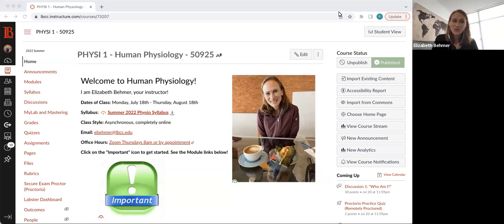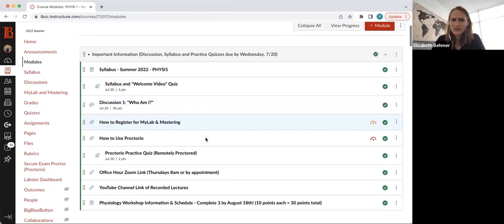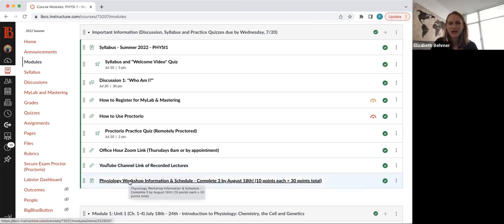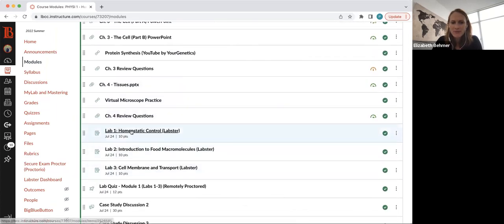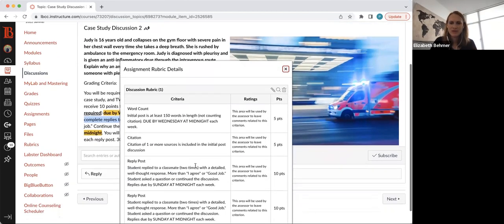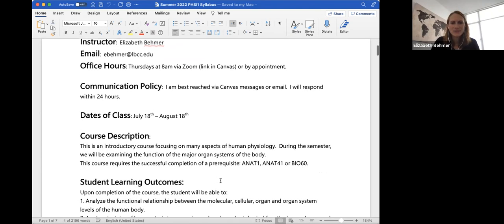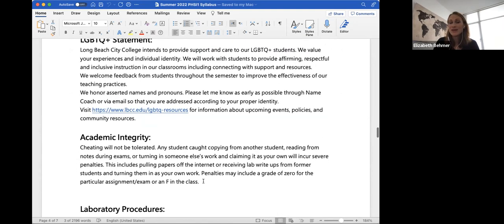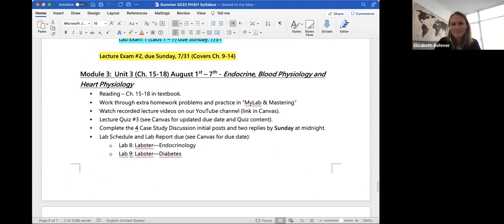Summer 2022 Welcome Video